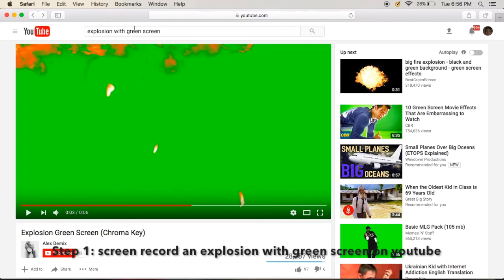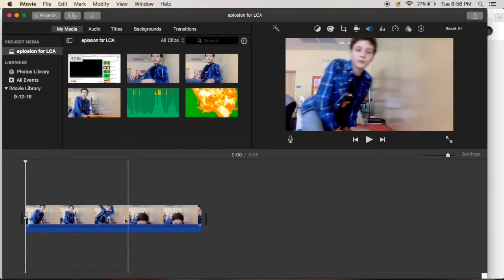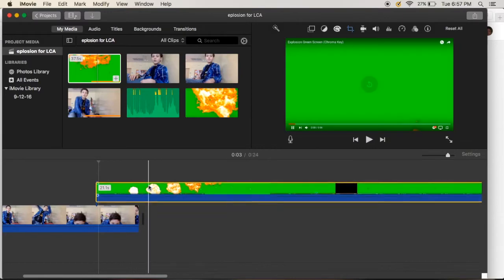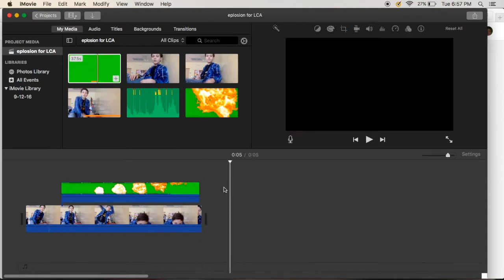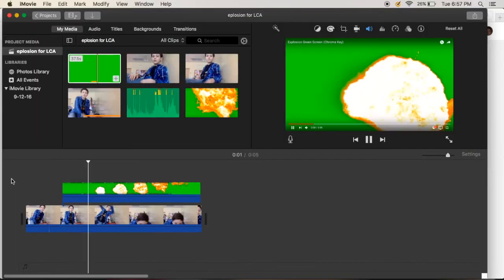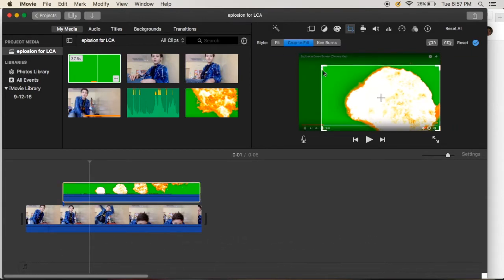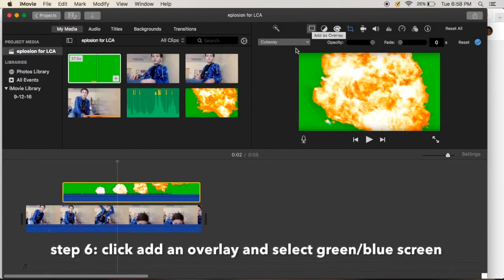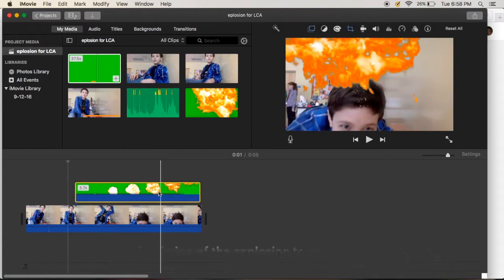How to make an explosion in iMovie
TRIM!!